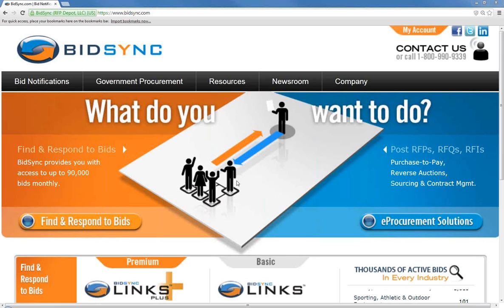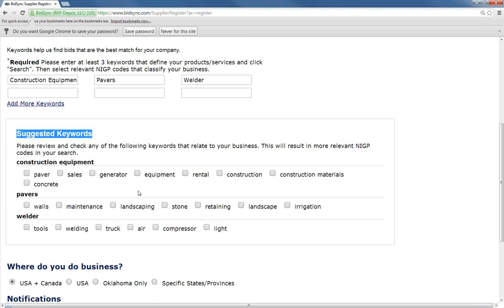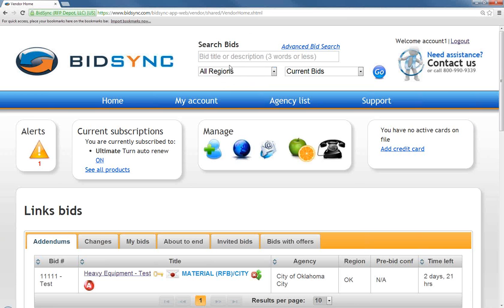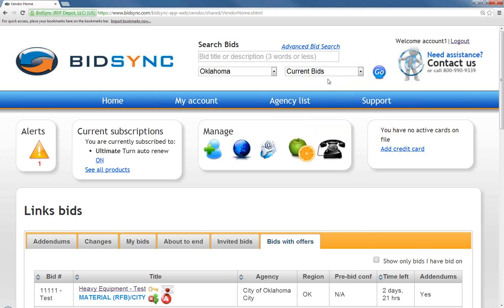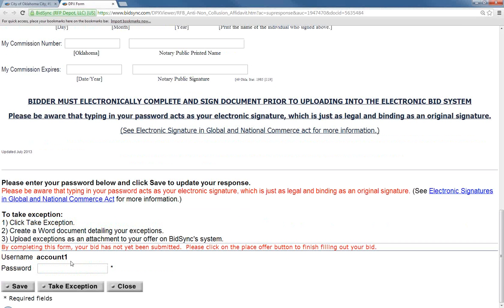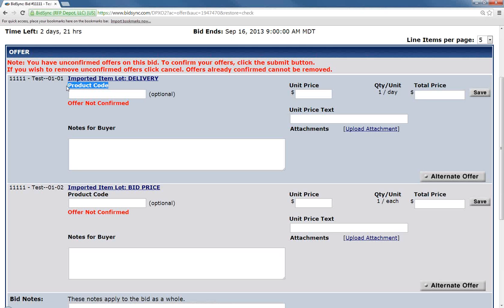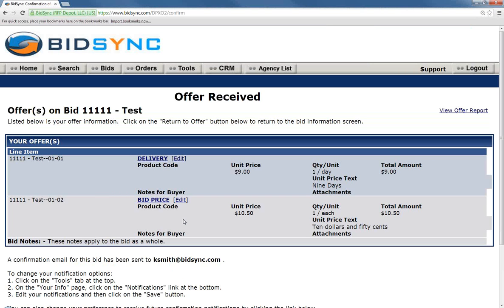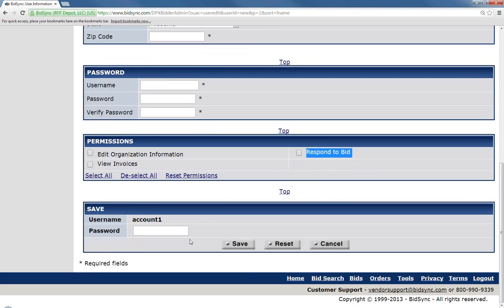City of OKC - BidSync vendor training video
The City of Oklahoma City and its Trusts have recently partnered with BidSync, Inc. to implement an electronic bidding system. The BidSync system will provide vendors with the opportunity to sign up to receive electronic notifications of bidding opportunities and all bids will be submitted electronically to the City Clerk for consideration of contract/pricing agreement award.